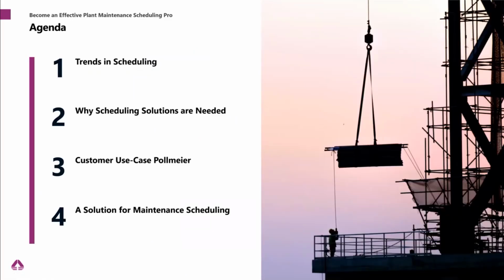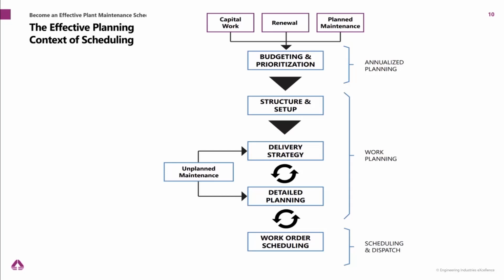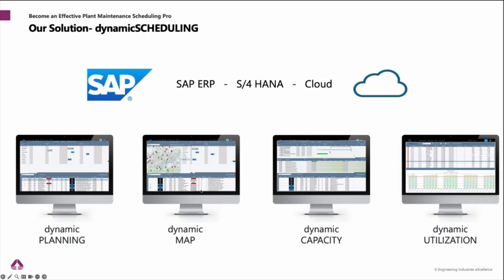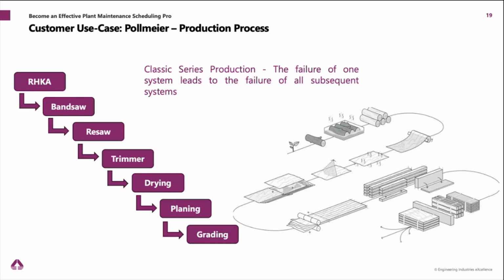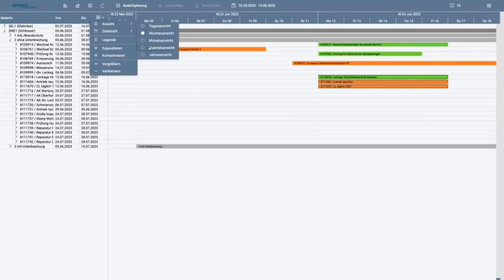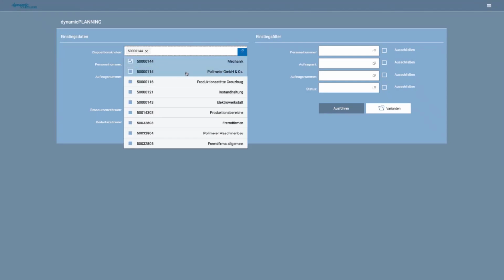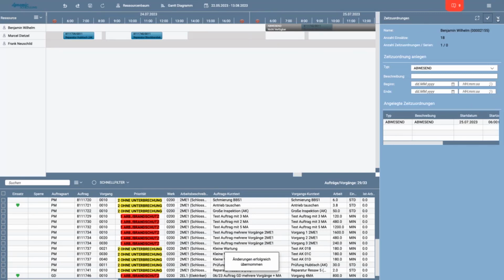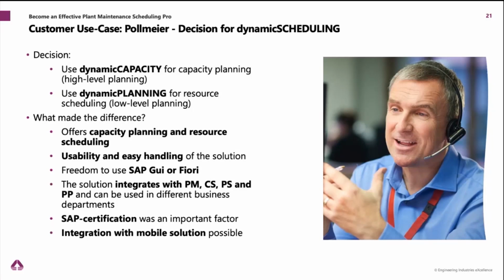Engineering IndX Webinar: Become an Effective SAP Plant Maintenance Scheduling Pro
Performance is a critical factor when working with scheduling solutions. A vast amount of data needs to be taken into consideration, including resources, technicians, work orders, appointments, qualification data and route planning. It is key that businesses can access this information quickly and efficiently, and that there is a reliable integration between scheduling and the business-level Enterprise Resource Planning (ERP) function. Join Engineering Industries eXcellence top experts and partners in this webinar that guides you through real-world examples in plant maintenance, capacity planning, resource planning and map-based planning leveraging the latest in SAP software solutions.